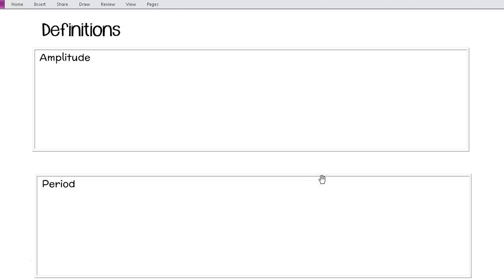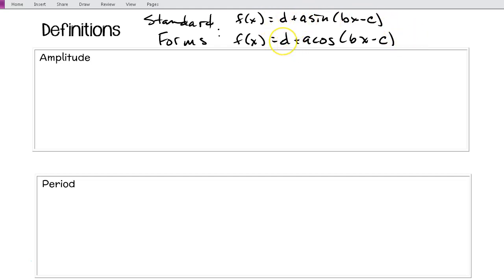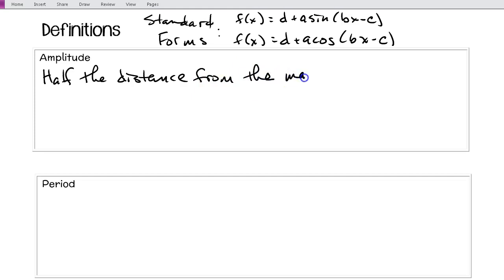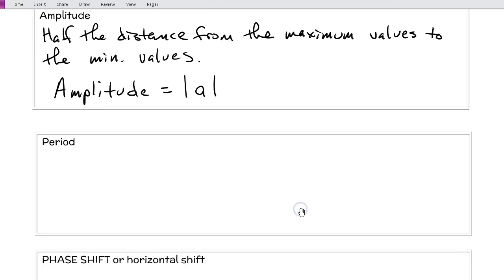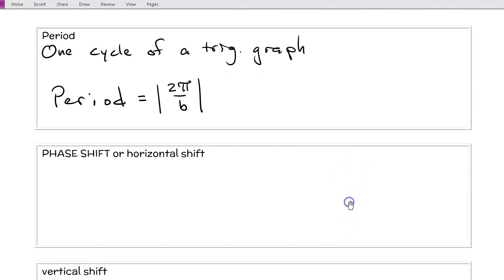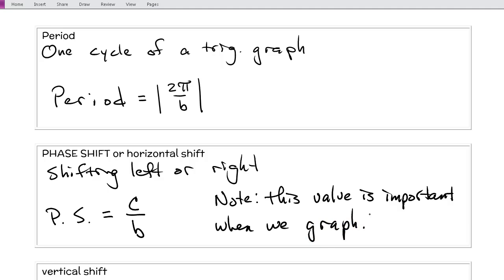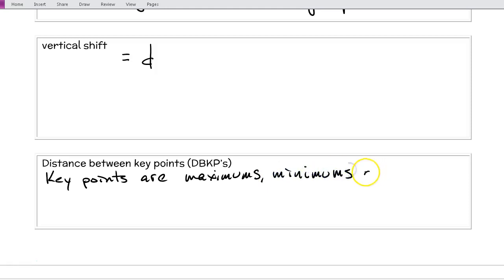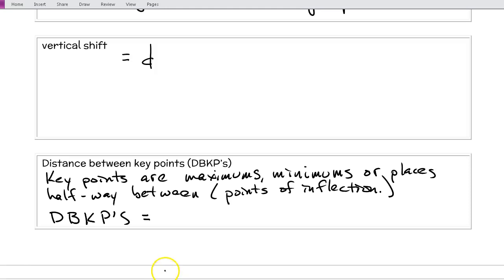PCA - Unit 6 - Graphing Sin and Cosine - video #2